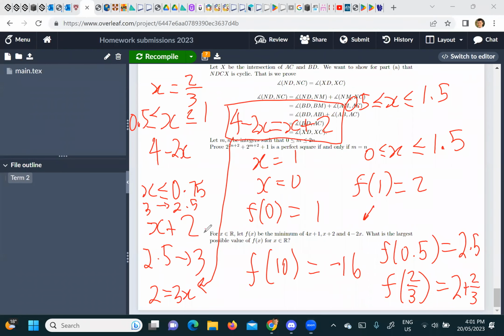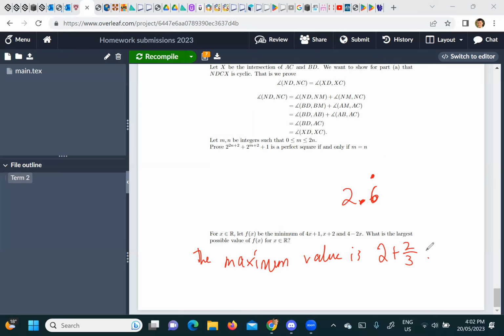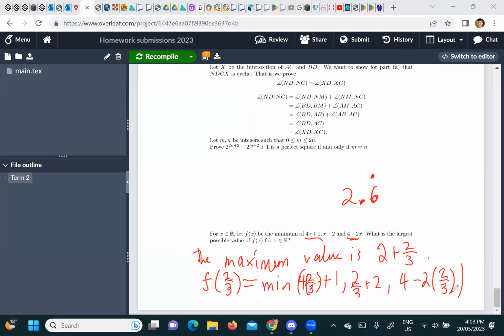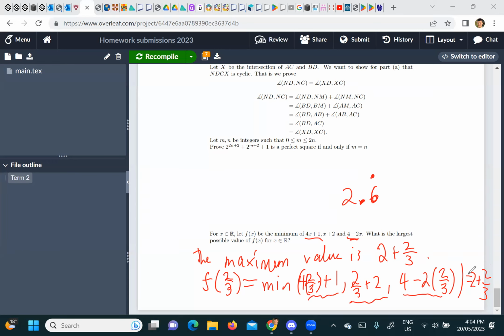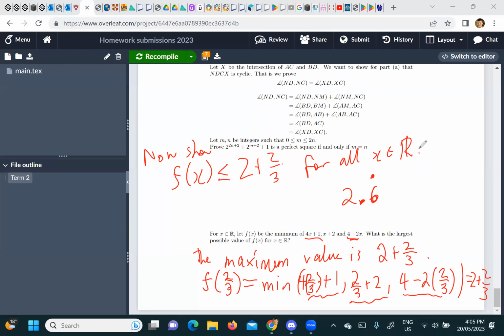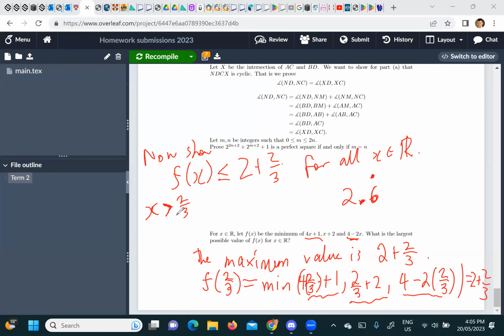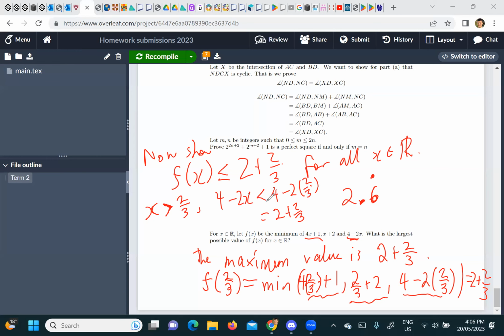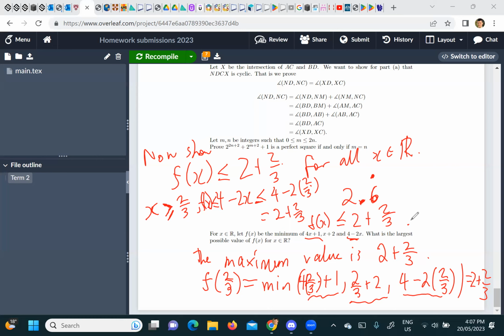Proof writing for Maths Olympiad problem (2023 ATT May Q1)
Australian Training Tournament 20th May
Algebra